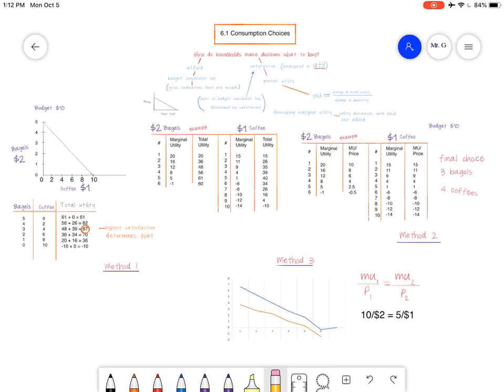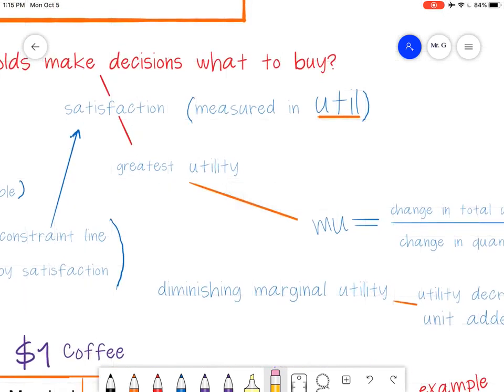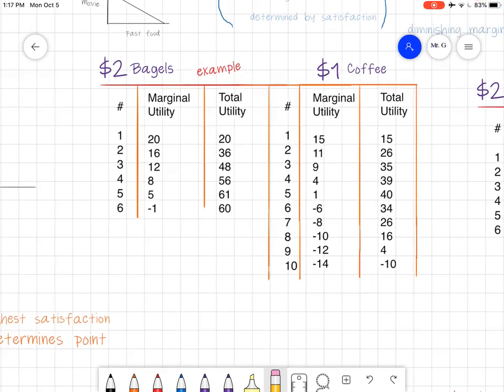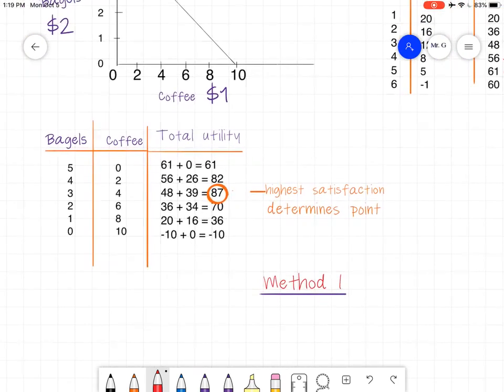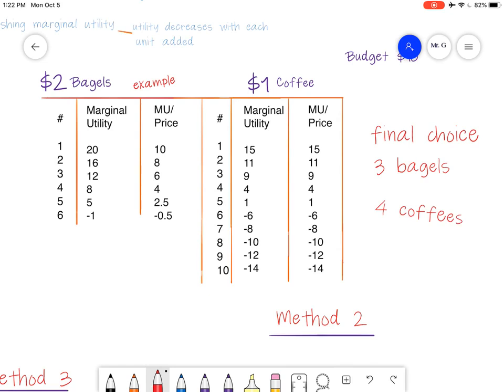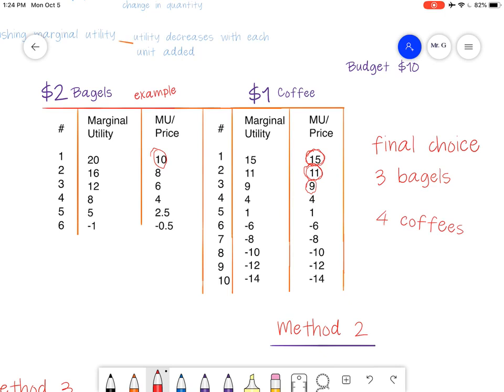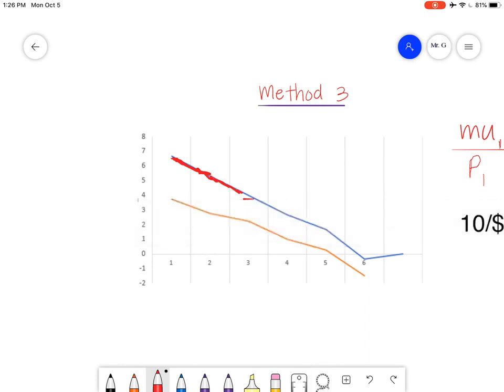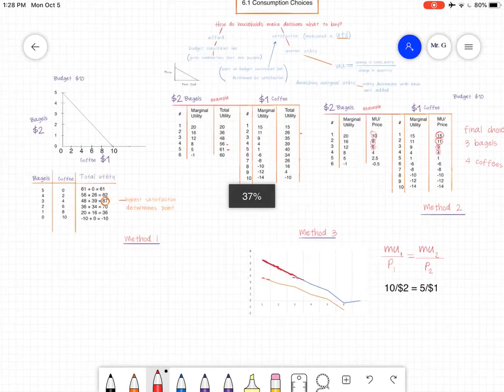6 1 Consumer Choices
This video covers 6.1 in Principles of Economics. It looks at the idea of how we make choices by maximizing our overall utility.